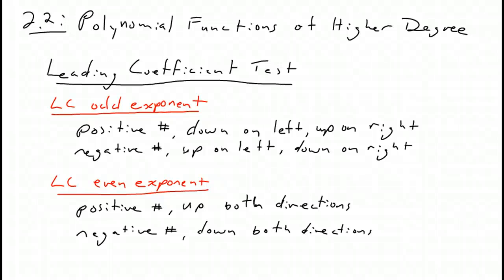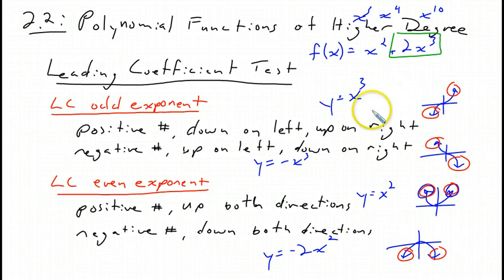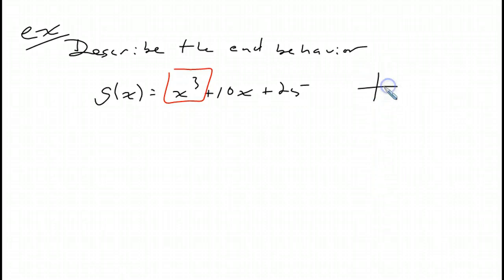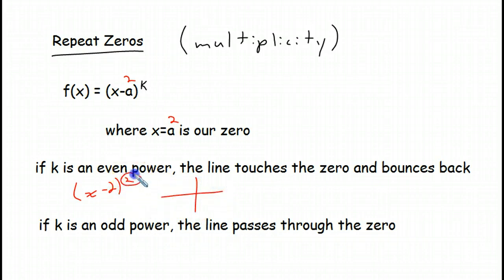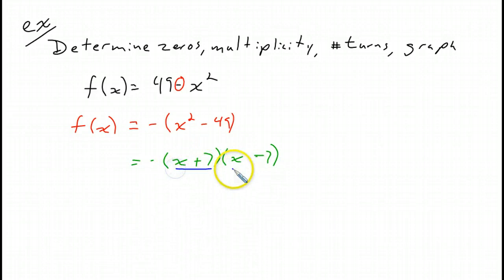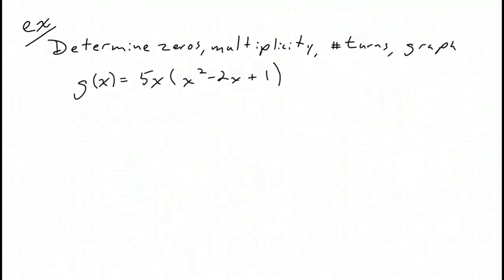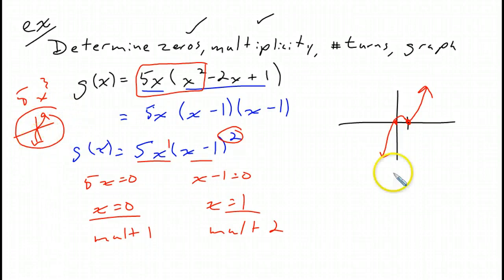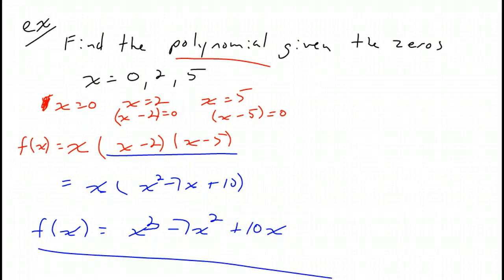2.2: Polynomial Functions of Higher Degree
2.2: Polynomial Functions of Higher Degree